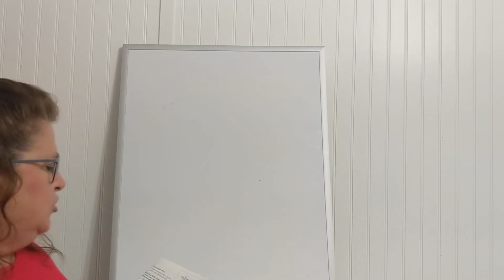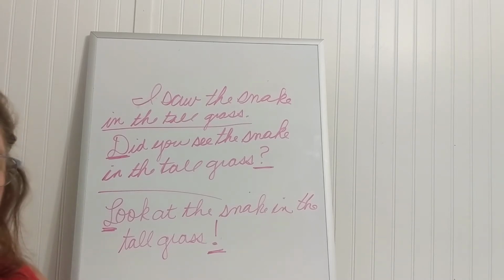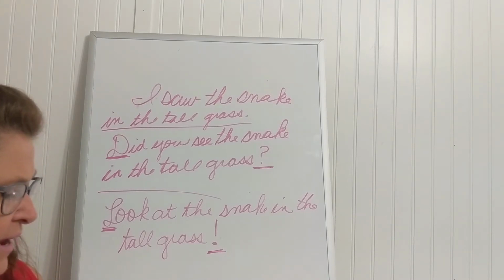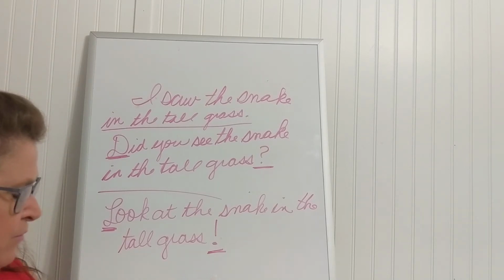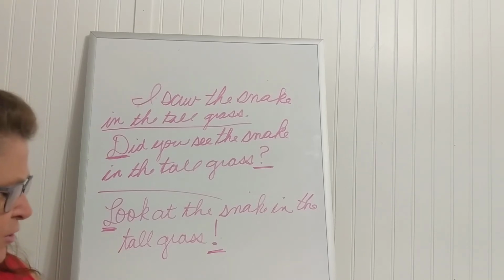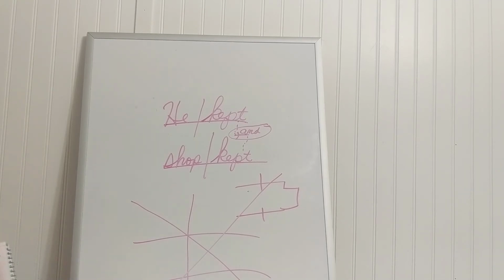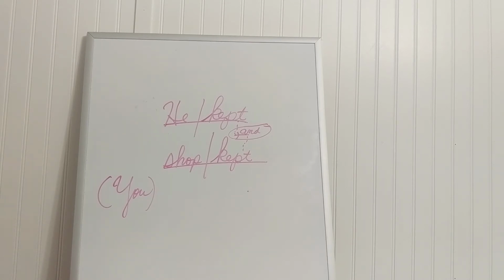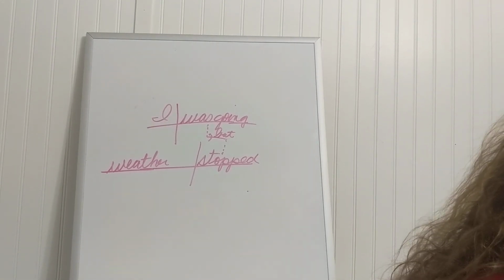Language Lesson 27